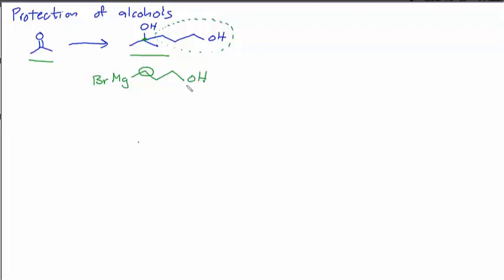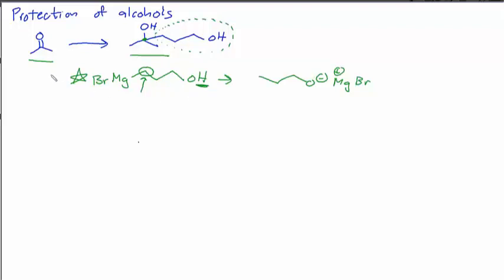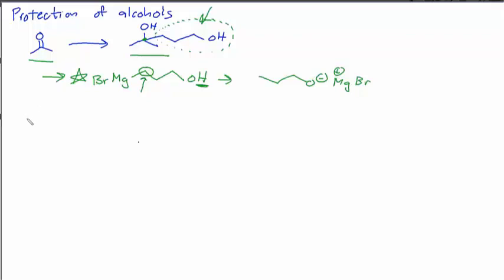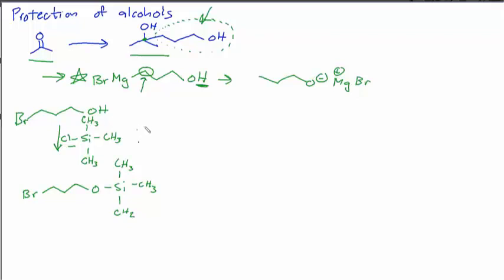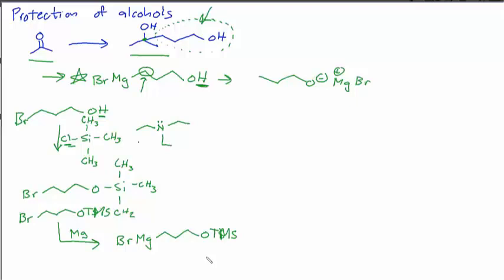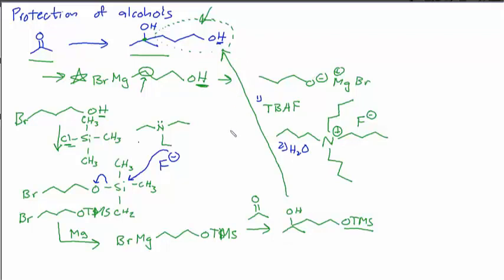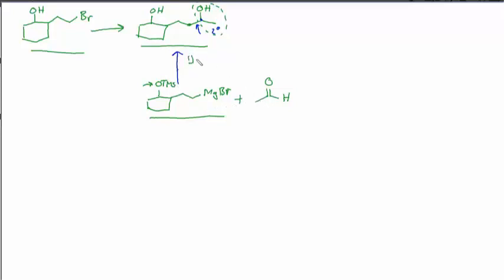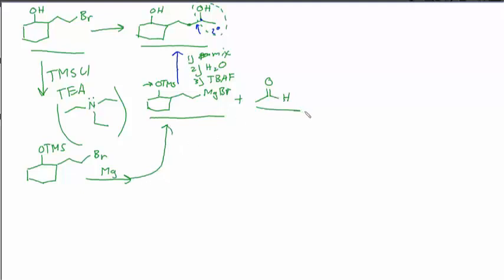Protection of Alcohols V2